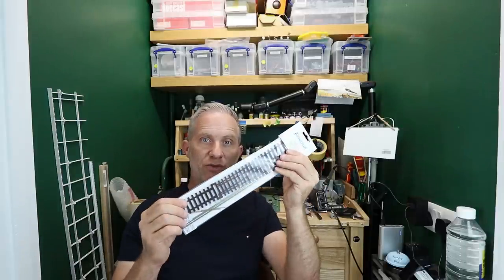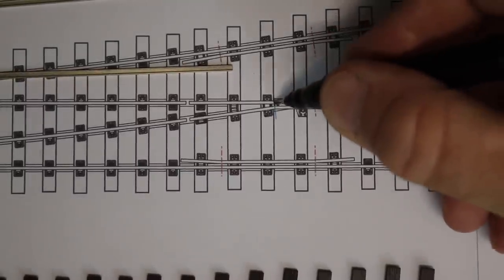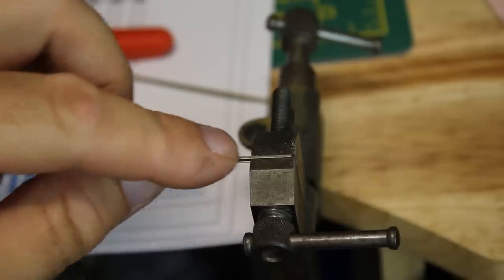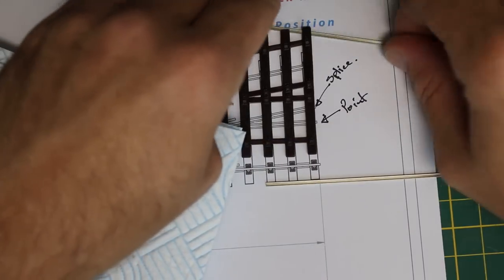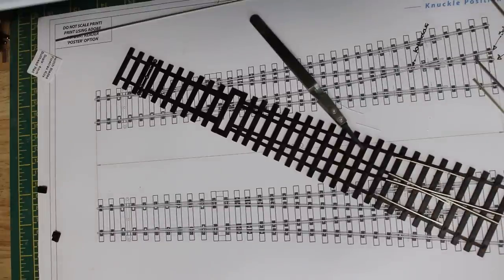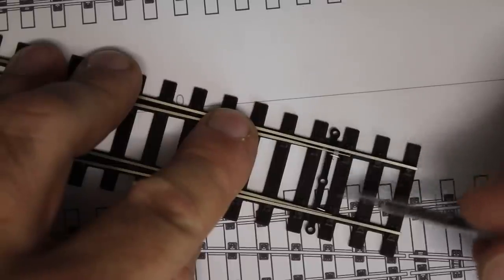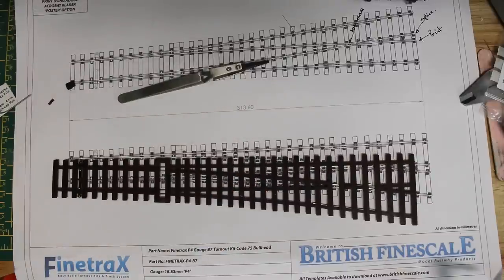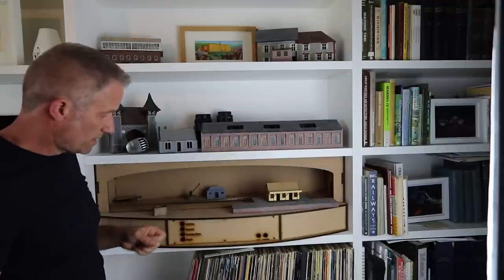S2 E28 Starting in P4 | Bexhill West Model Railway |British Finescale Turnout Kit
Hello everyone,

In this video I build one of the new British Finescale turnout kits in 18.83mm gauge to P4 standards.
I have recently shown turnouts being built from scratch so why build one from a kit?

Well, I will be demonstrating 'Starting in P4' at the forthcoming Scaleforum exhibition, and as these kits represent an excellent introduction to finescale trackwork for a novice, I thought I ought to build one to showcase at the exhibition.

I thoroughly enjoyed putting the kit together which was very simple indeed as it has been cleverly thought-out.

The kits are available from British Finescale, as well as the Scalefour Society members stores.

If you are free on the weekend of the 23rd and 24th Septembe 2023, why not pop along to Scaleforum and say hi.

James